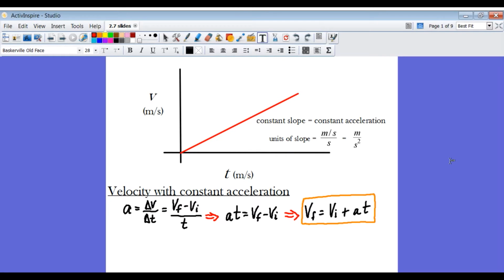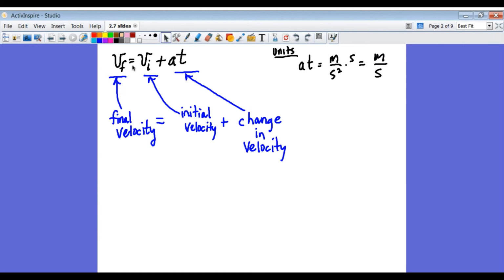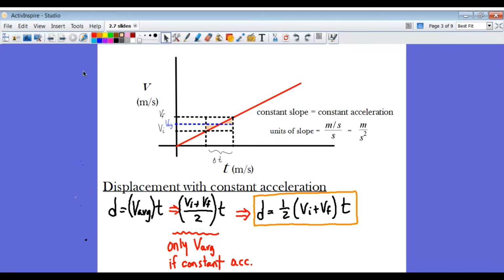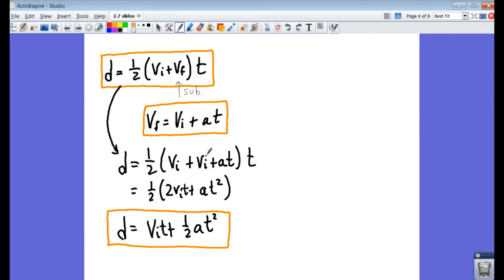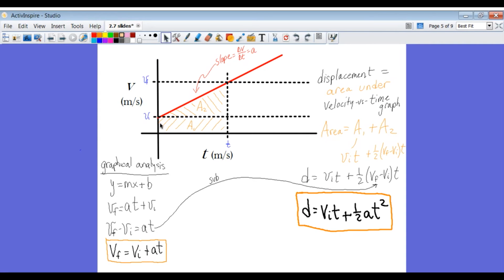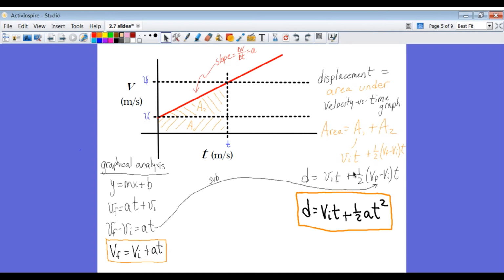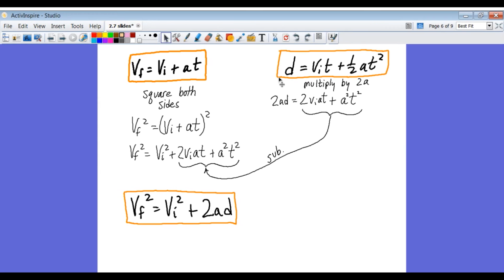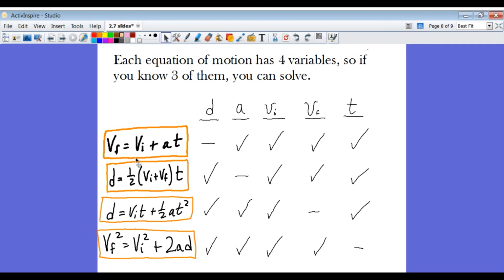Ch2 2.7 Constant Acceleration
A short lesson on the Equations of Motion.